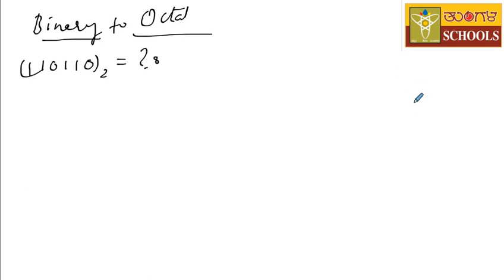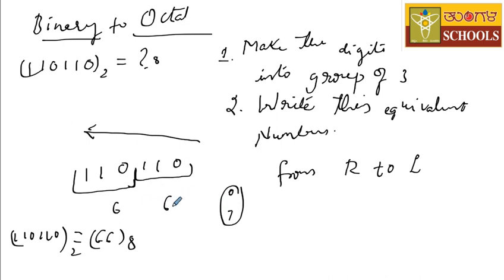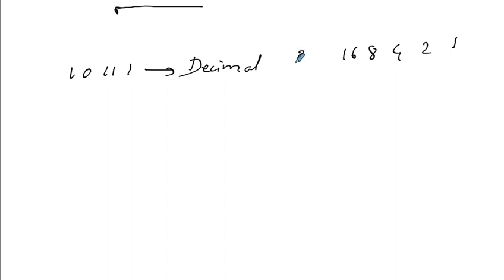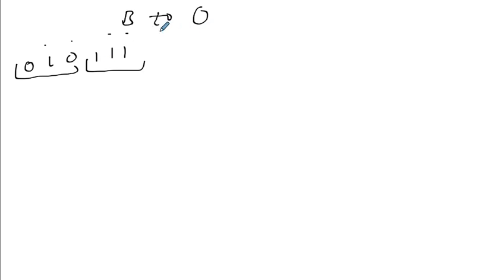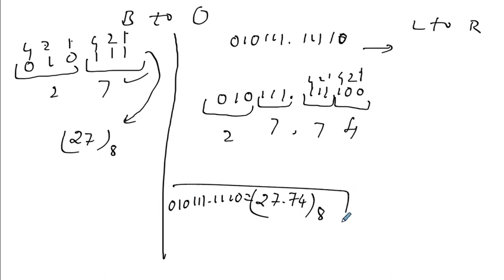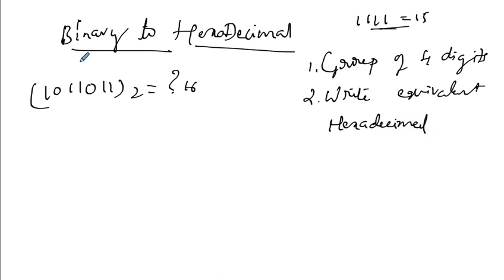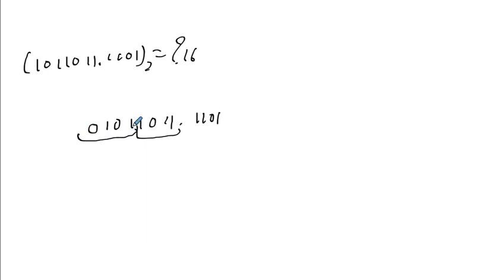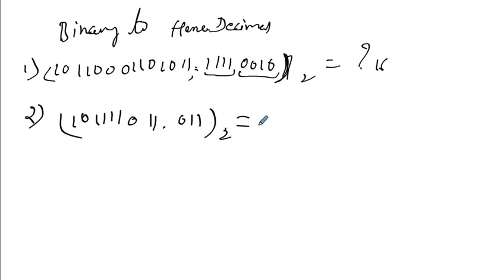Unit 1 | C S | B.Sc Sem 1 & 3 | Lecture 06 | Number System | By Shridhar K.T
Binary to octal, Binary to Hexadecimal conversion.